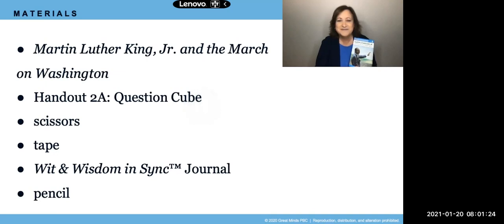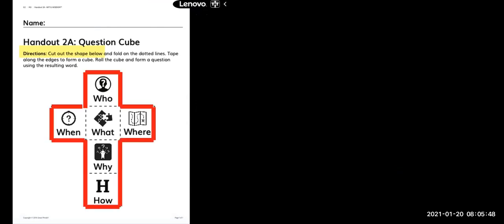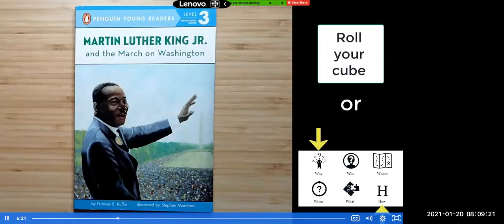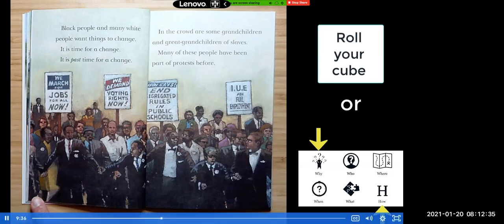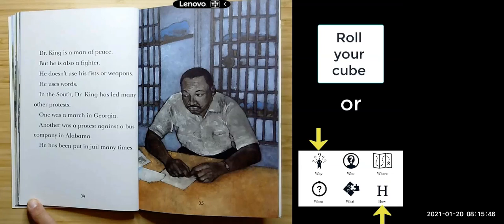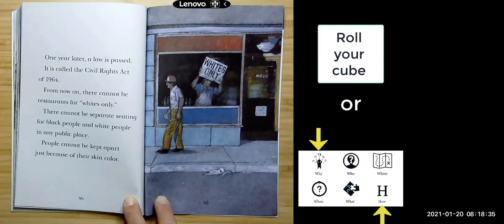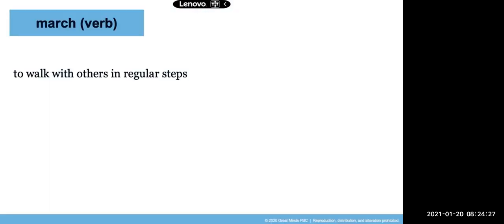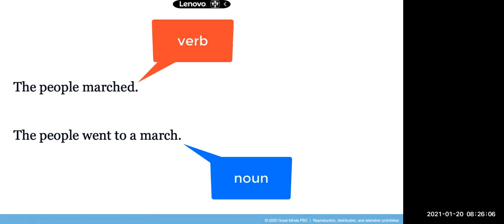WW Module 3 Day 2